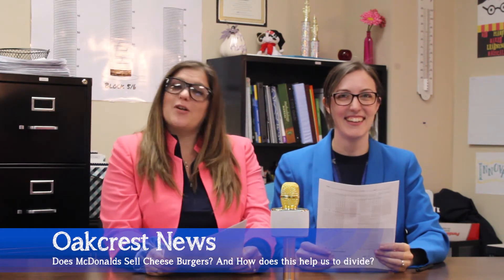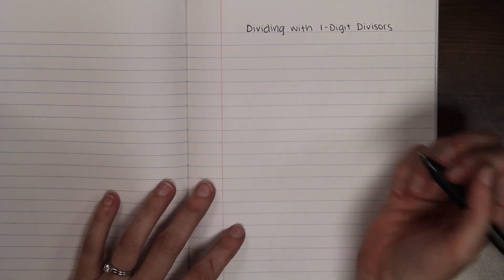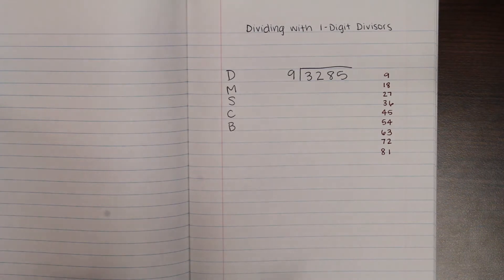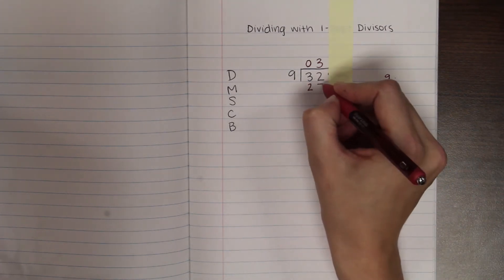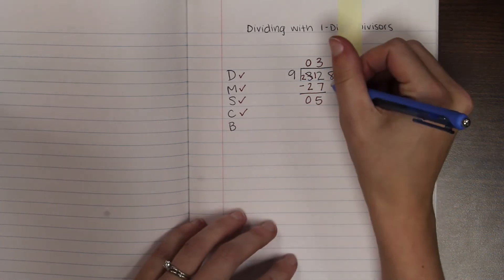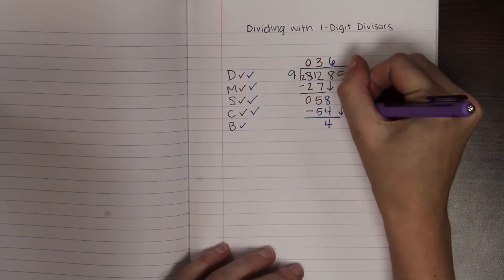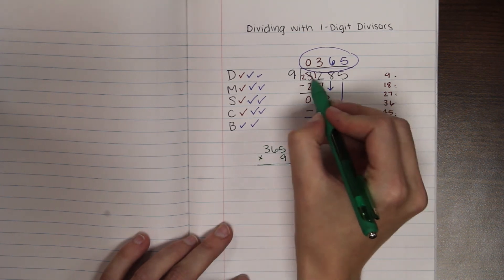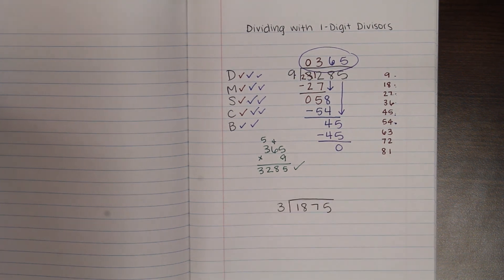Dividing with 1 Digit Divisors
This video is taught by Jessica Hampton and covers a fourth grade TEKS of dividing with a one digit divisor.